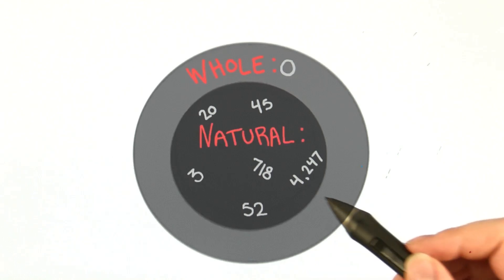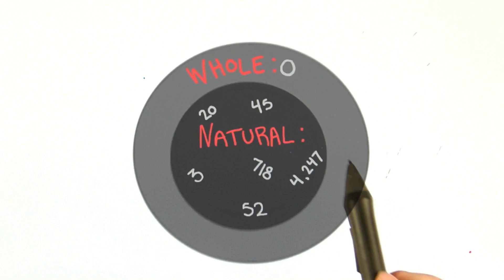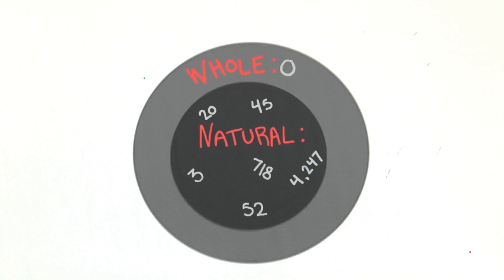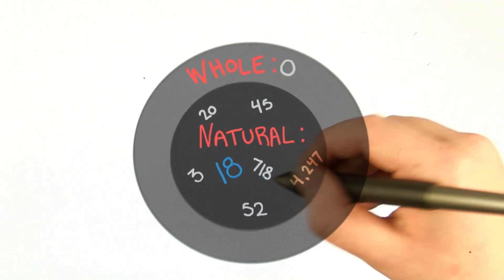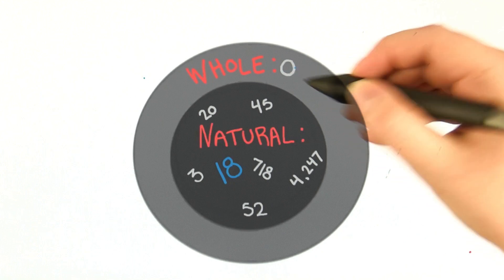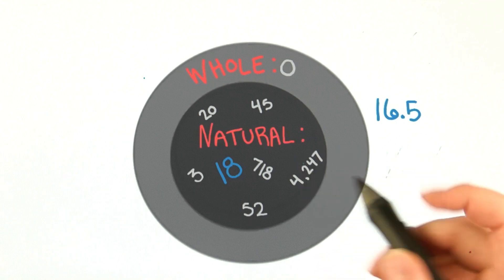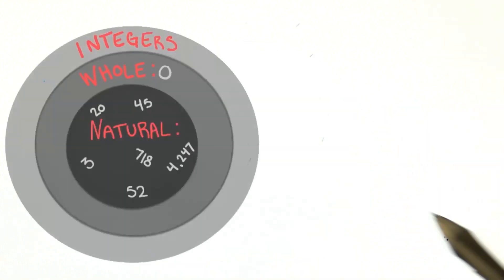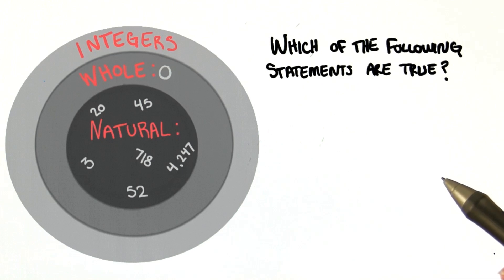Learning From Diagrams - College Algebra